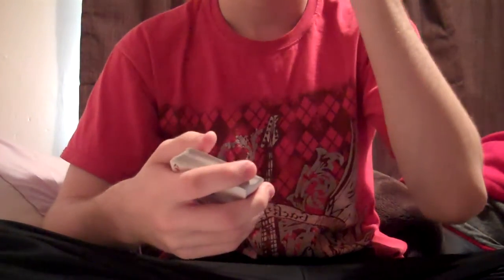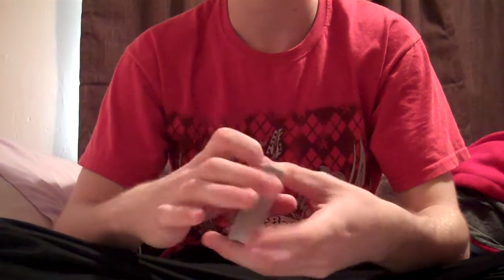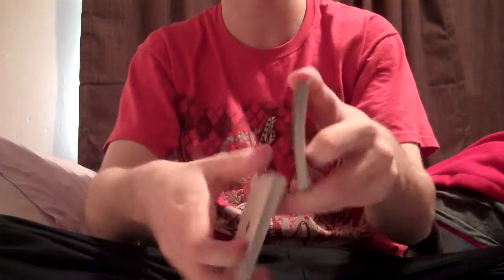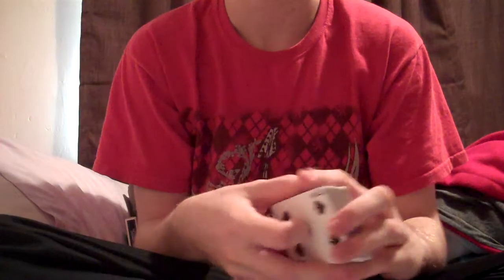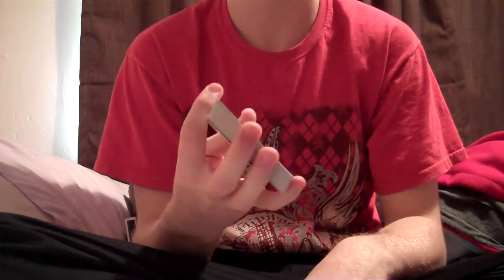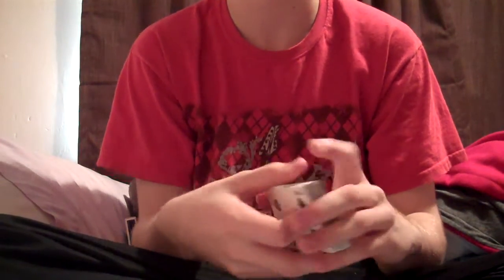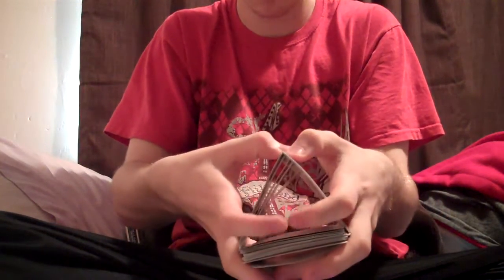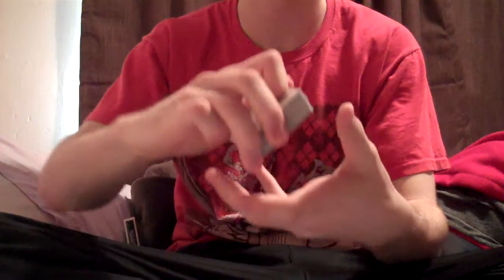Riffle Shuffle Delta